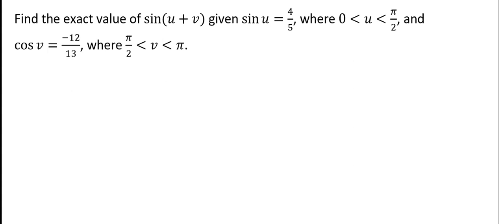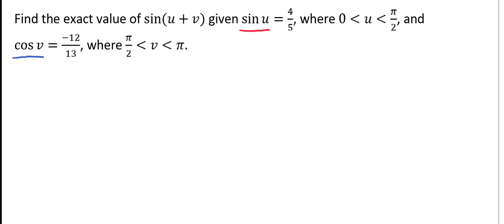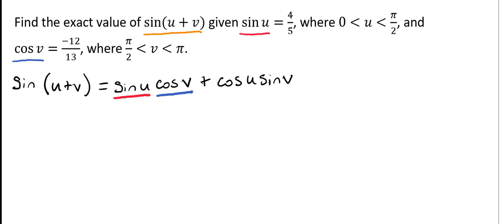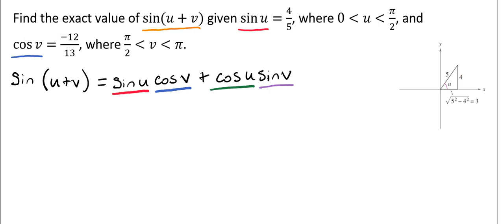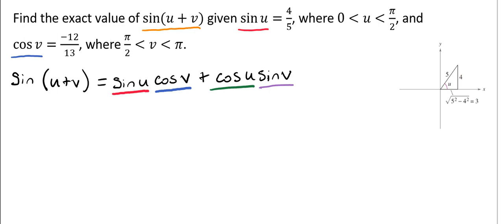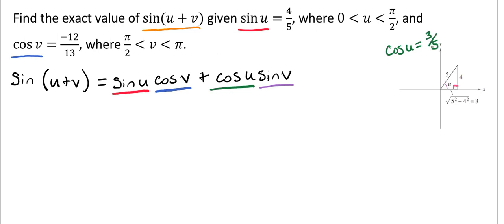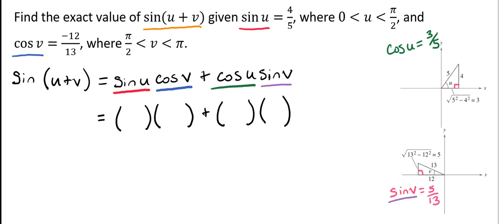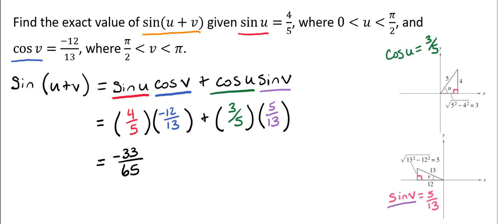Find the Exact Value of a Sine Trig Expression with Givens using the Sum Formula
This video walks you through finding the exact value of a sine function with givens using the sum formula.